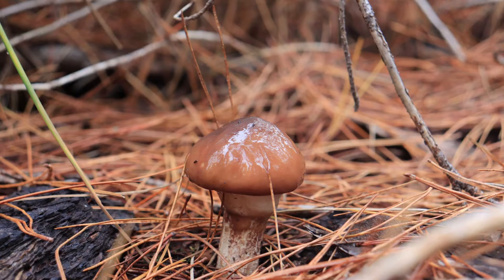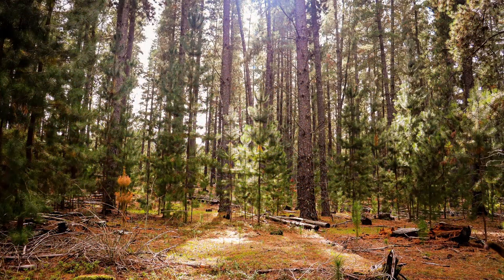Root Chakra | Earth Meditation | connecting to the element of earth to help ground your energy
Tapping into the energy of the earth element in order to help ground you and clear negative energy, focusing on your root connection through the root chakra.